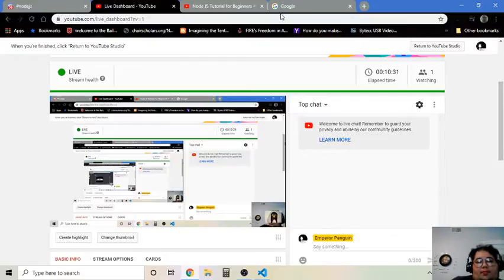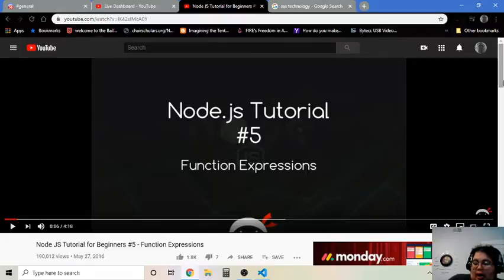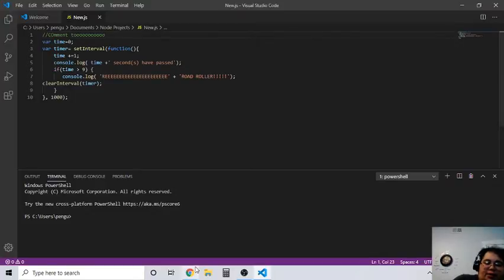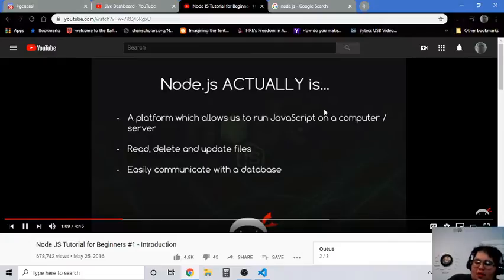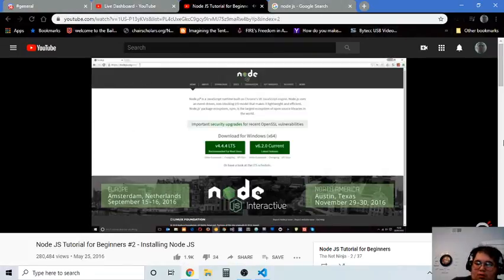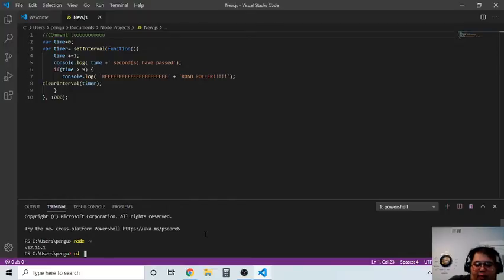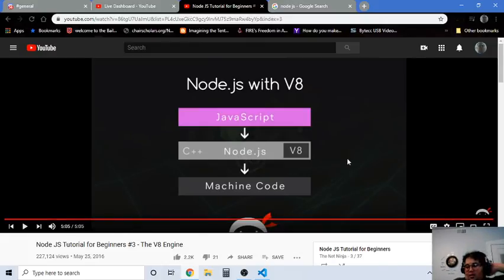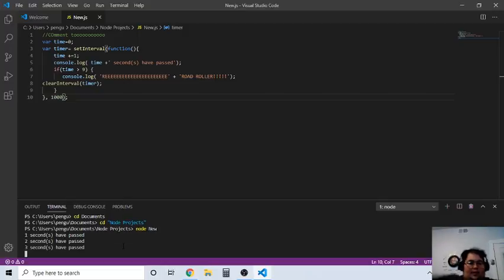Node JS Tutorial Stream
Discussions for WHO.